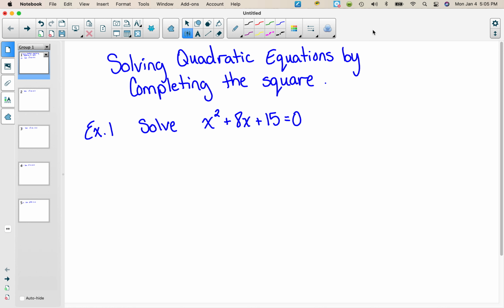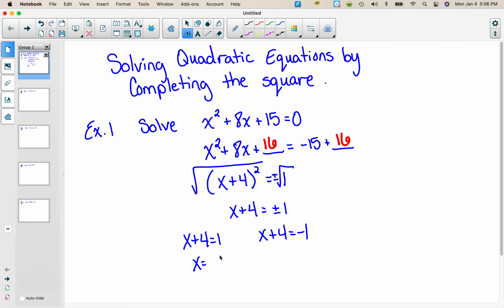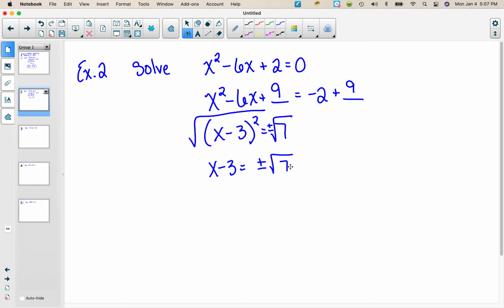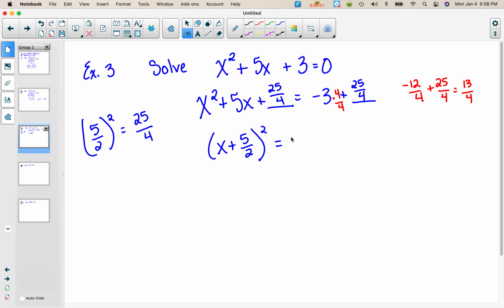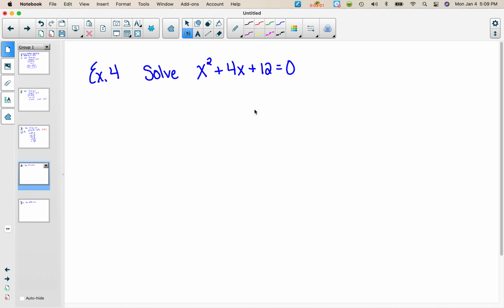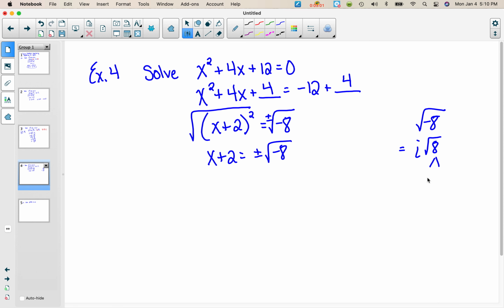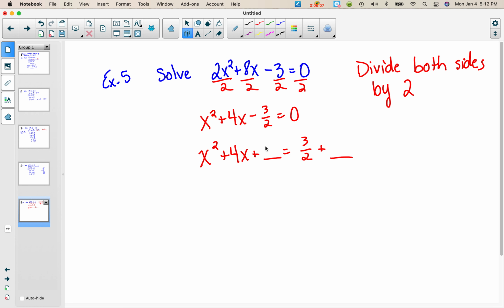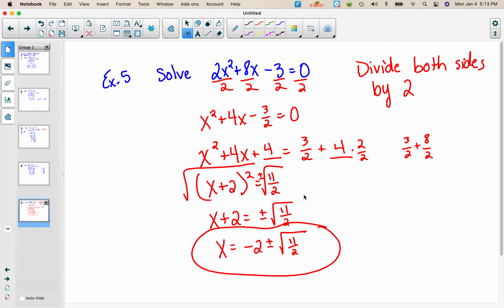Solving Quadratic Equations by Completing the Square